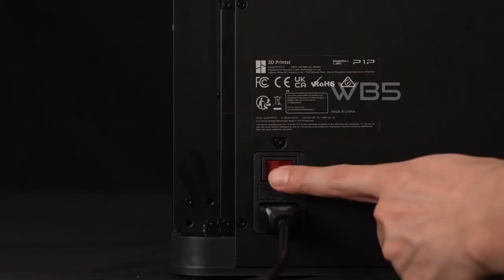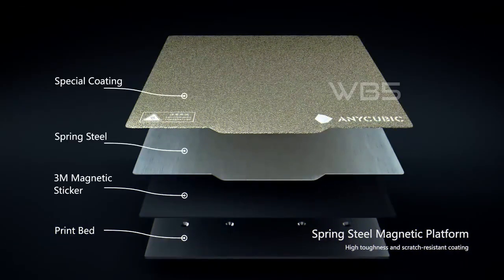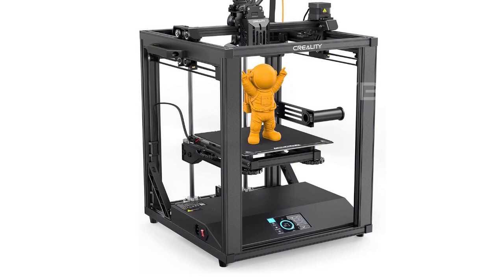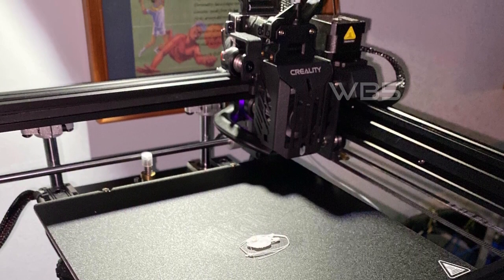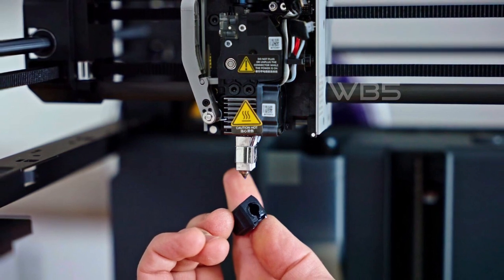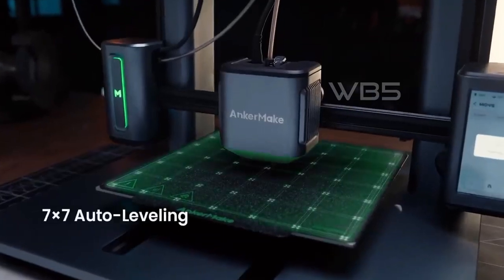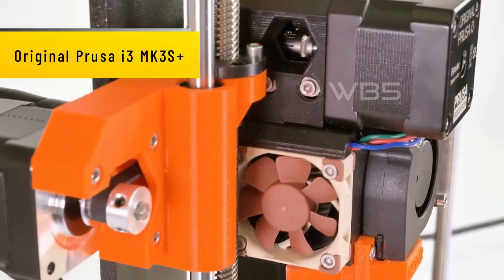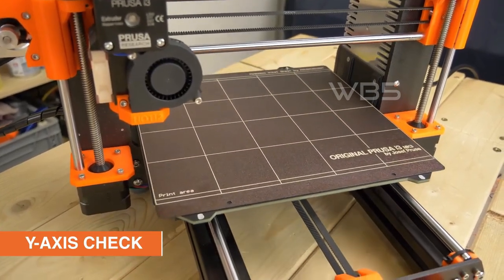5 Best 3D Printers in 2023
5 Best 3D Printers in 2023

⇒ Original Prusa i3 MK3S+

⇒ AnkerMake M5

⇒ Bambu Lab P1P
N/A

⇒ ANYCUBIC Vyper

We have done extensive research to bring you our top picks for the best 3D printers available on the market today. Whether you are a beginner or an experienced 3D printing enthusiast, we've got you covered with our comprehensive list.